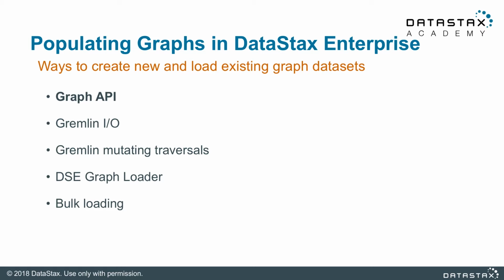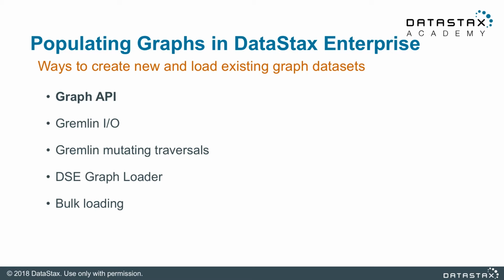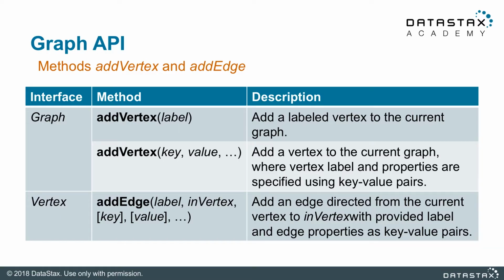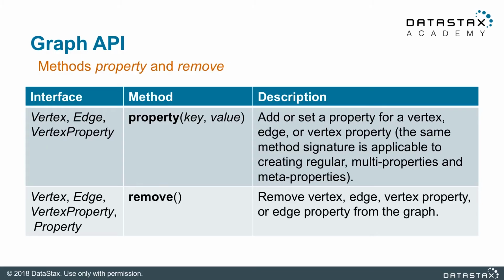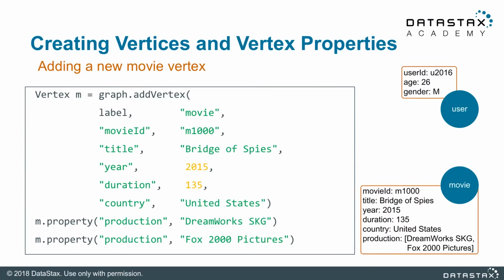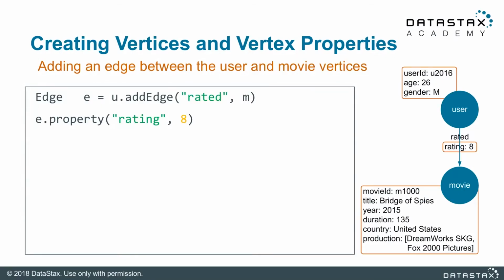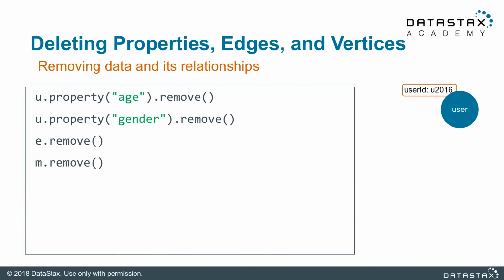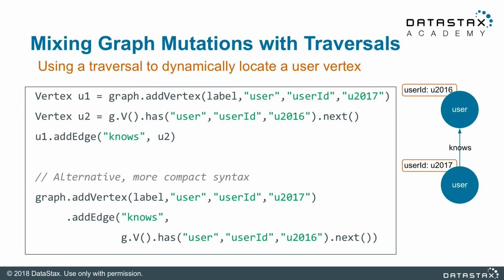DS330.10 Inserting Data Using Graph API | DataStax Enterprise 6 Graph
DS330.10 Inserting Data Using Graph API
In this unit, we’ll be talking about all the different ways you can load and insert data into DataStax Enterprise Graph.